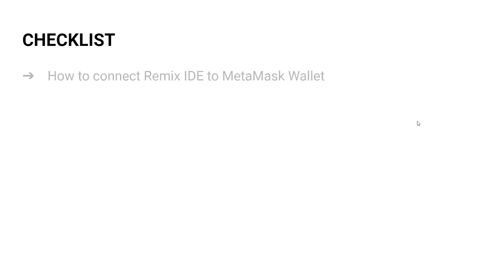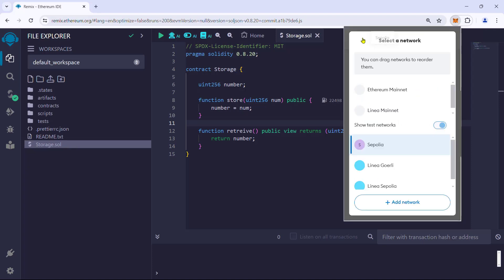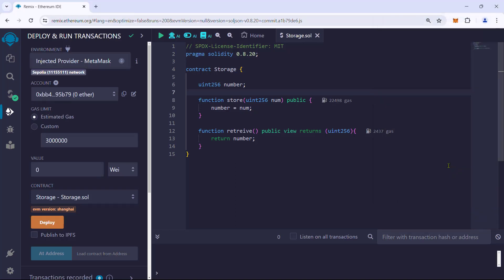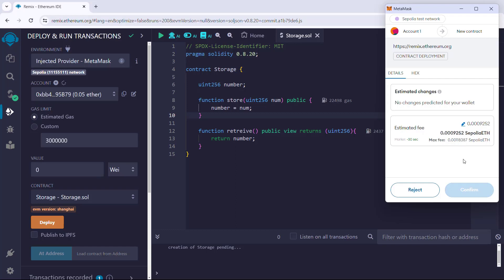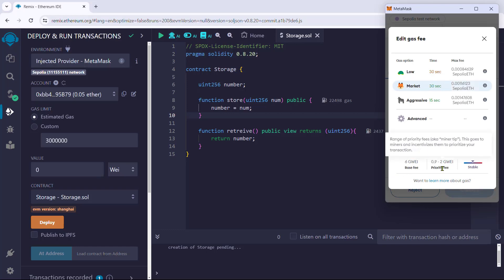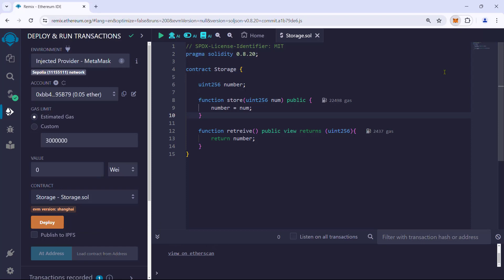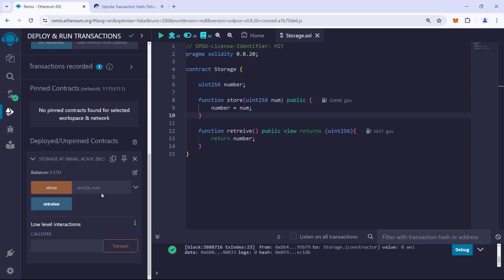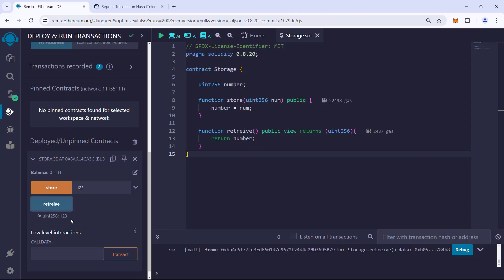EDP: 04 Smart Contract Deployment to Testnet Sepolia